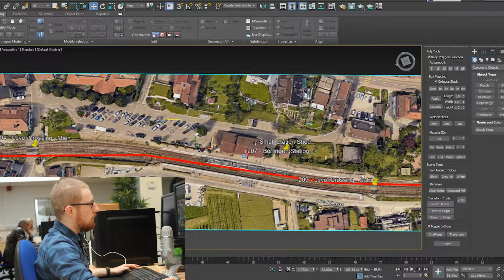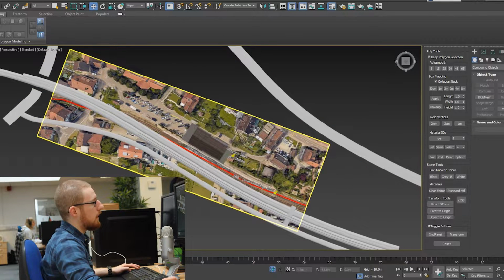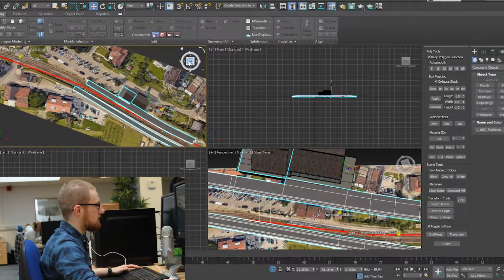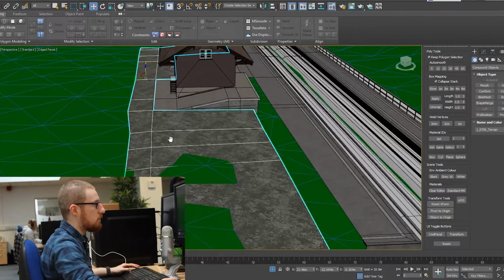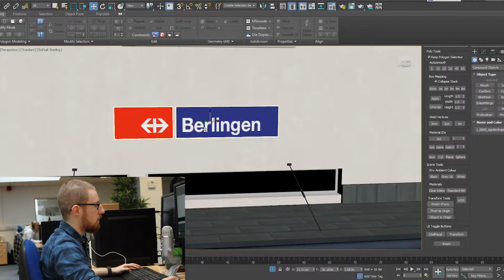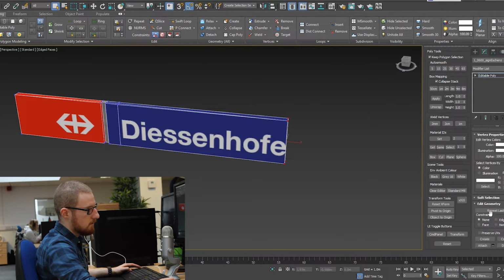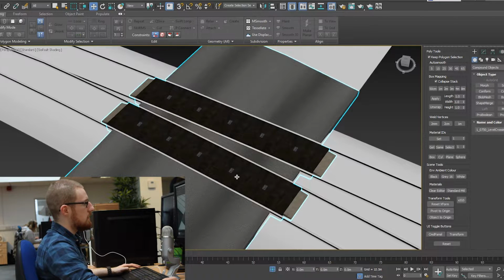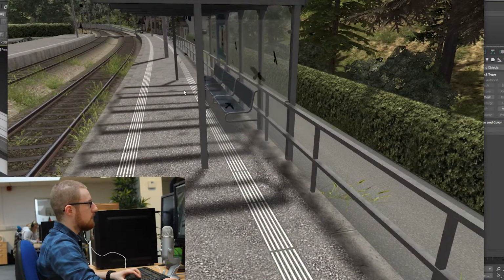Devblog | Building the infrastructure for Lake Constance route for Train Simulator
Subtitles available in many languages (auto translated).

A short series of devblogs about the creation of the Lake Constance Route for Train Simulator